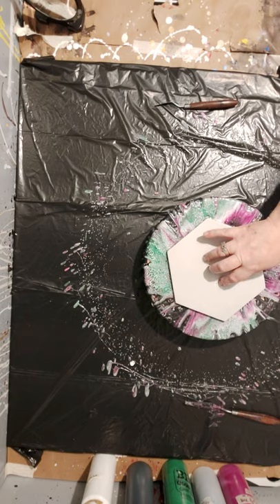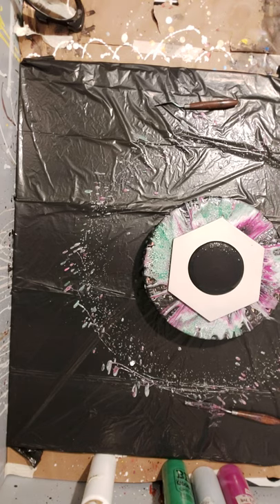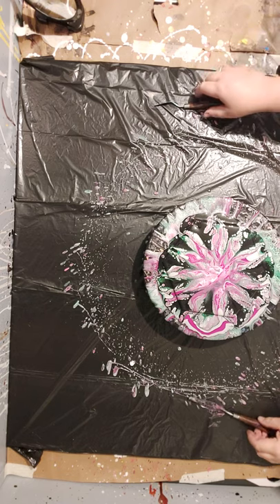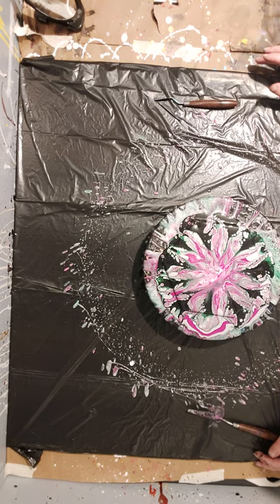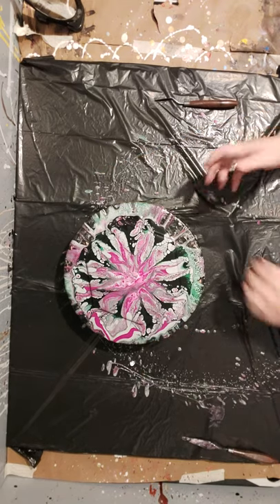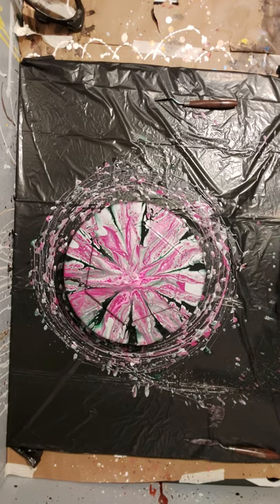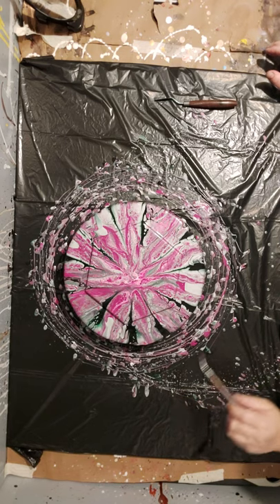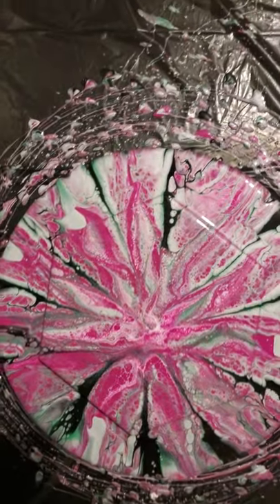8 inch hexagon tile bloom style pour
Playing with a new Bloom type recipe tonight.   Here's a 8 inch hexagon ceramic tile with video.  Let me know what you what you think!💕❤💕
**Paint/colors used:
Artist Loft Flow Black & Sap Green, Masters Touch Rouge & Silver (Mixed with FolkArt Silver Flash), Amsterdam Titanium White as the Cell Activator